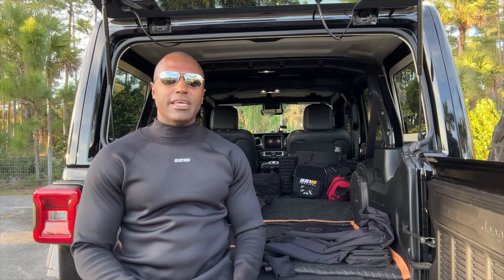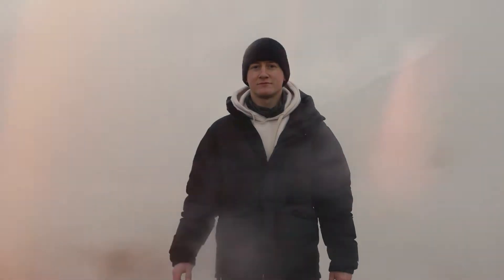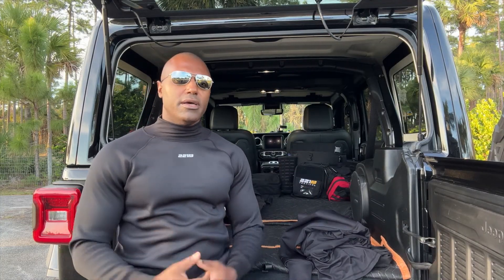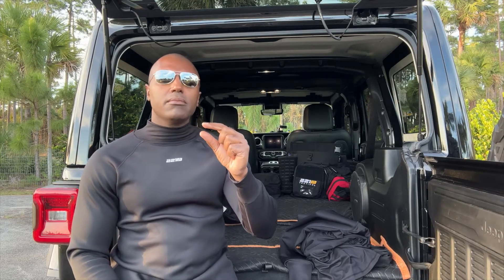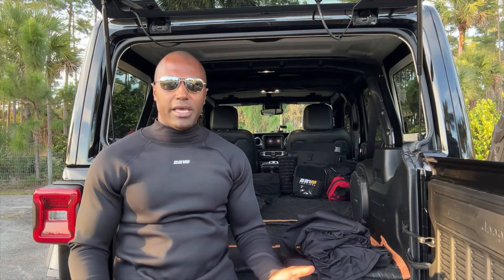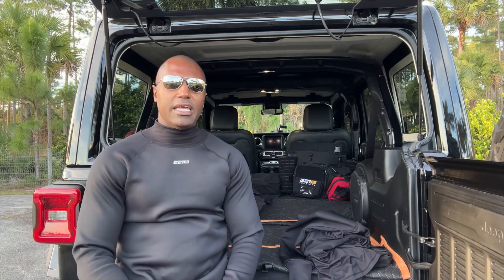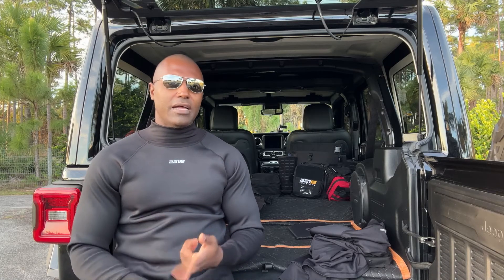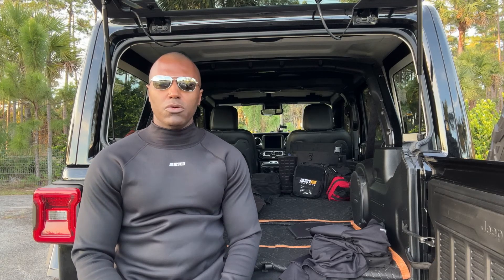The Story Behind The Warmest Men's Thermal Base Layer Ever Created: Equinoxx K2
What if your winter gear actually worked with your body to keep you warm—without the bulk? That’s exactly what 221B Tactical Founder Suresh Madhavan set out to solve when he invented the K2 Dyna-Thermal.

In this video, Suresh breaks down:
✅ The problem with traditional winter gear
✅ The science behind Dyna-Thermal technology
✅ How the K2 Dyna-Thermal keeps you warmer with less bulk
✅ Why this innovation is a game-changer for first responders, outdoor enthusiasts, and anyone who faces the cold

This isn’t just another winter jacket—it’s a revolution in thermal performance. Watch now to see why the K2 Dyna-Thermal is the ultimate cold-weather solution.